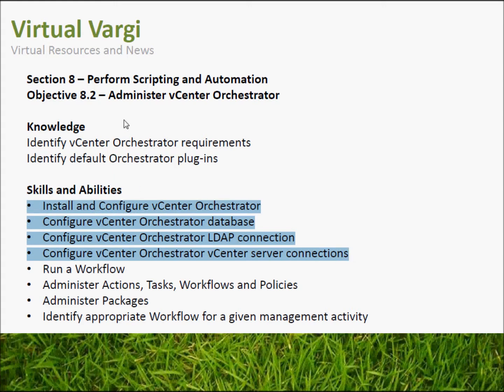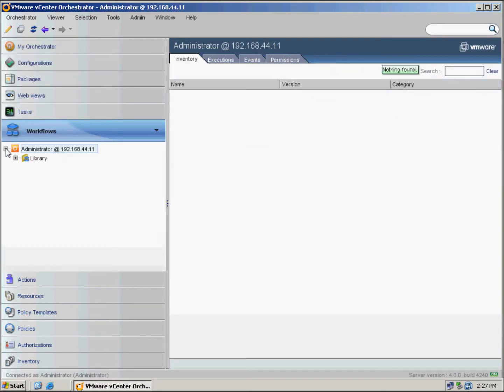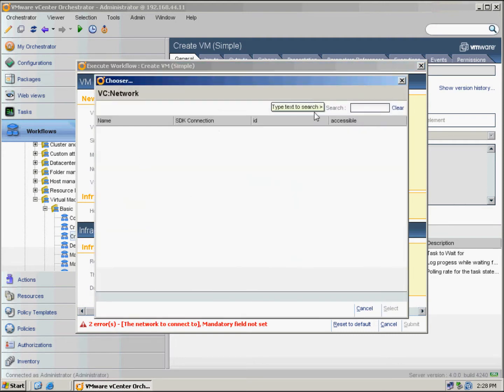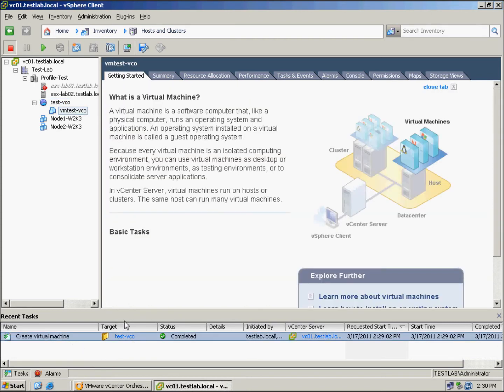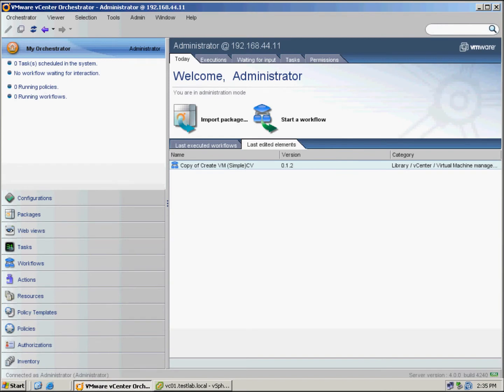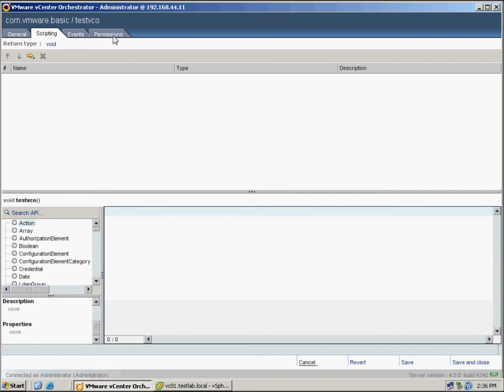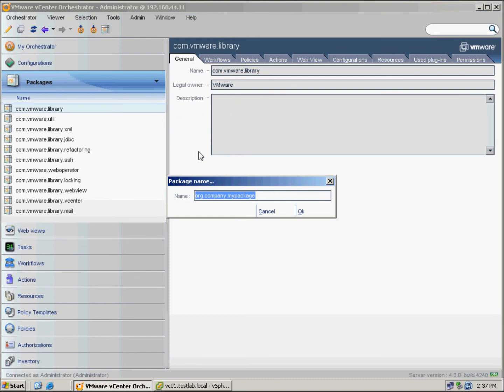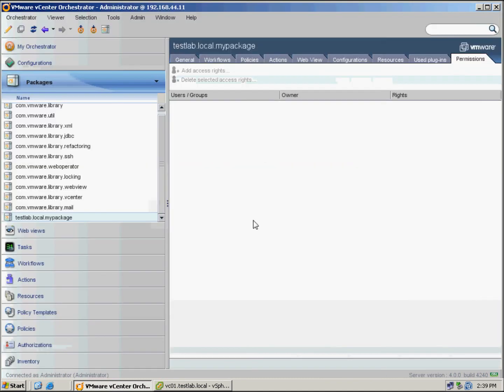Objective 8.2 -- Administer vCenter Orchestrator -- Part 2